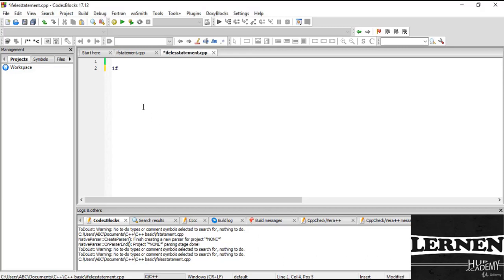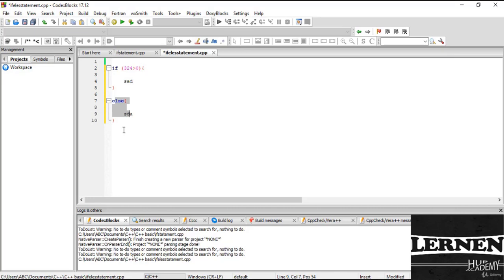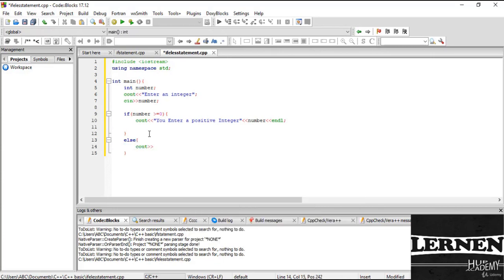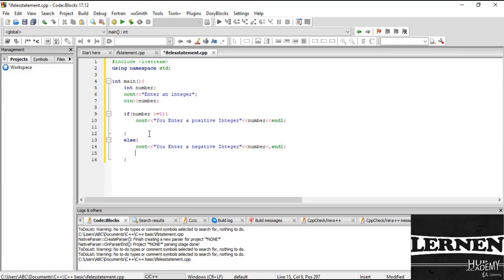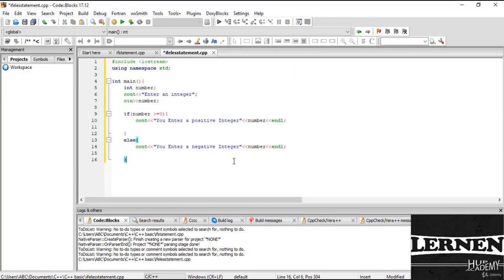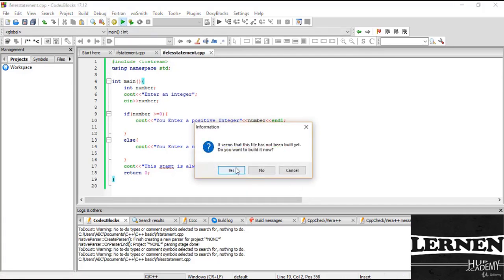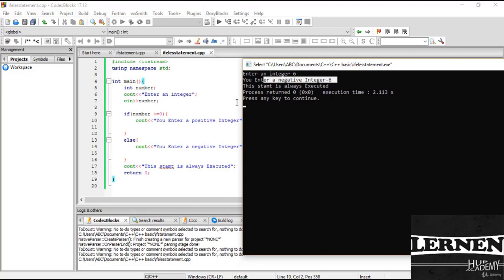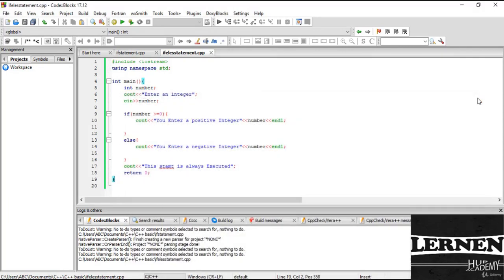024 IF else IF statement in C++